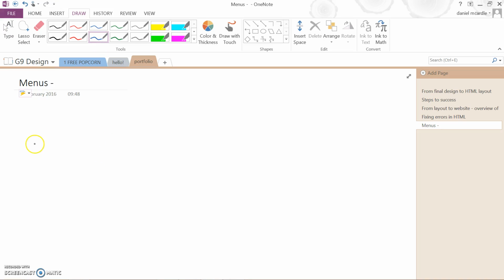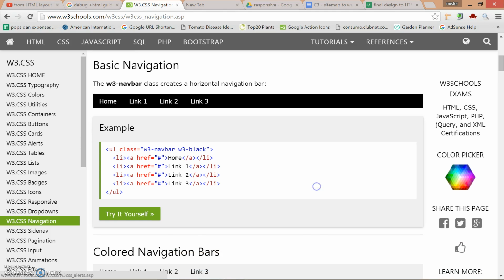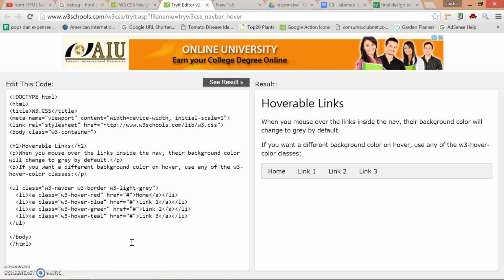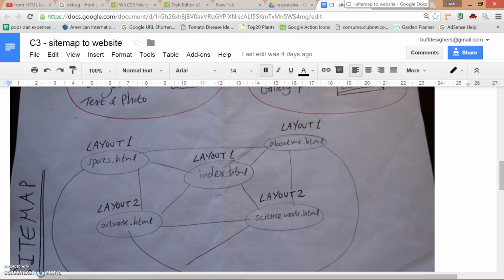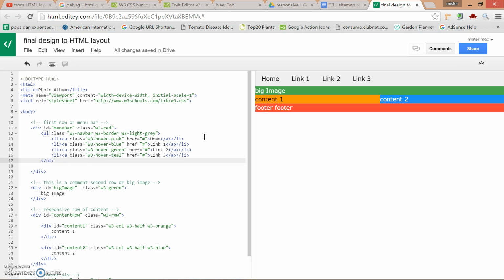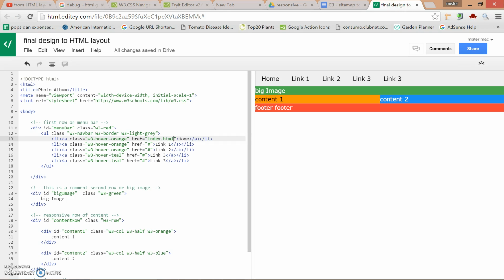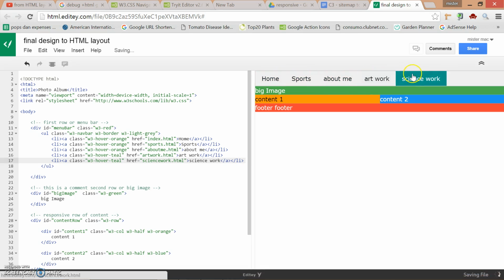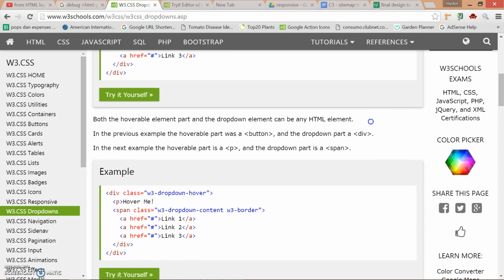menu bar - adapting from w3css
I show you how to use and adapt a menu from the w3.css range. This is how many web developers do this. If you want to learn how to create your own menus from scratch using CSS, then visit this